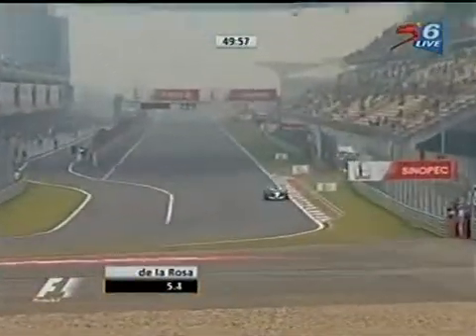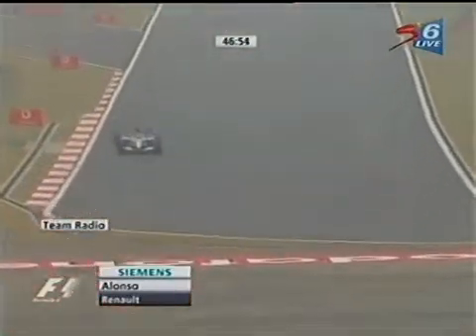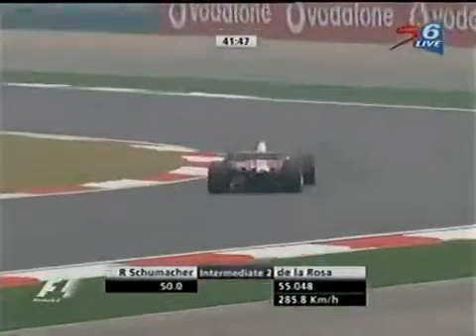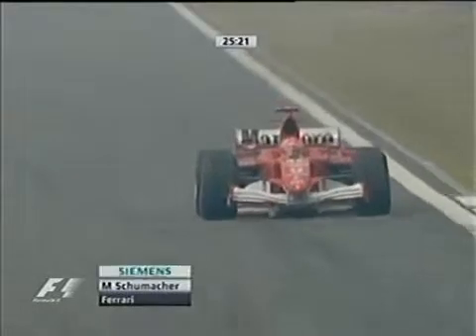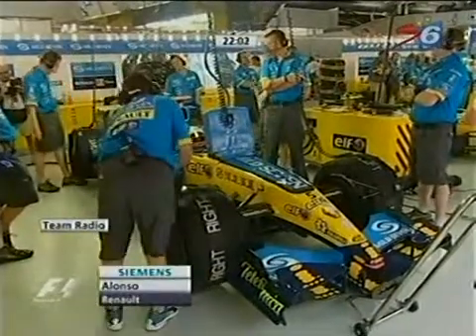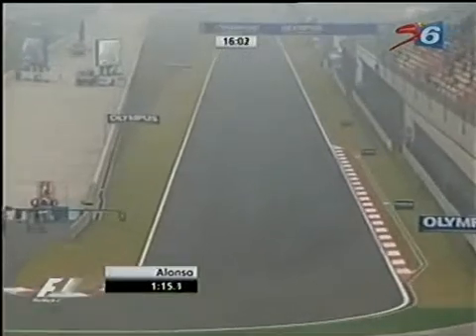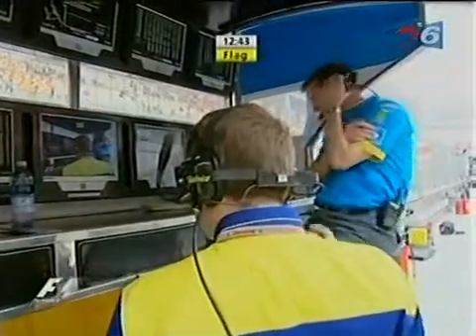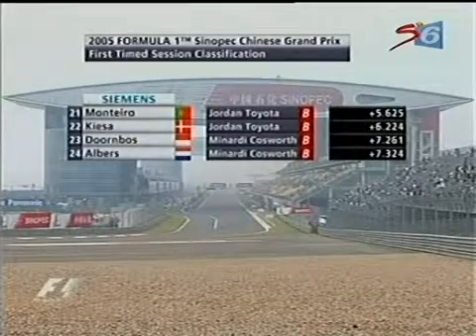Fia Formula 1 r0519FP1 2005 Sinopec Chinese Grand Prix - Shanghai International Circuit - SuperSport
Copyright: FOM